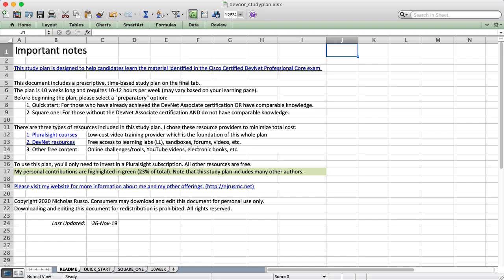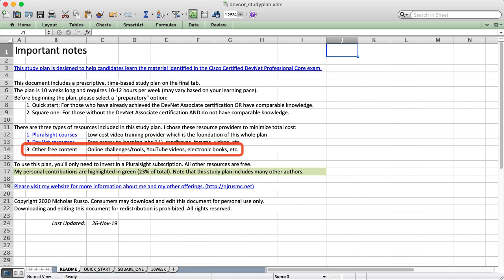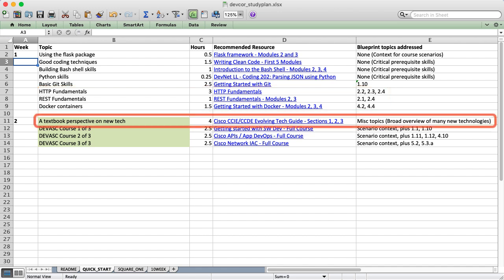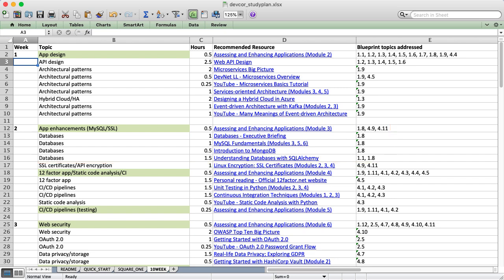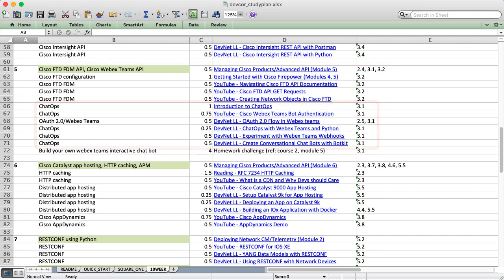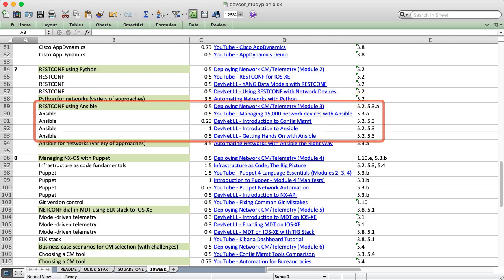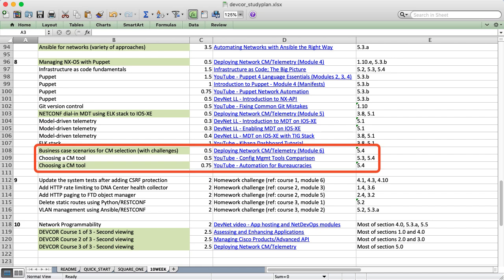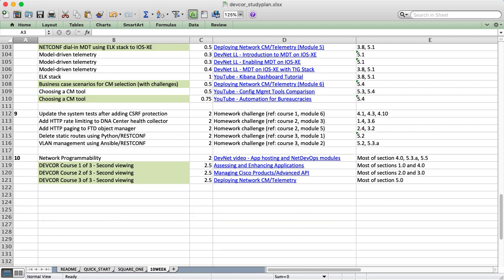Cisco Certified DevNet Professional Core (DEVCOR v1.1) - Comprehensive Study Plan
This video details a 10-week study plan for those seeking to earn the Cisco Certified DevNet Professional certification. This requires passing the DEVCOR 350-901 examination.This plan is also excellent for those not interested in the certification itself but still excited to learn the technologies on the blueprint. The relevant links are below.

This study plan was recently updated to version 1.1 in accordance with Cisco's announced updates. Read this blog to learn about the changes

There are 3 courses that cover the skills needed to pass the DEVCOR exam. This is a required step for the DevNet Professional certification. In addition to the study plan, you can view the courses